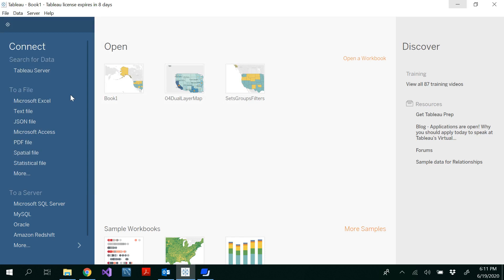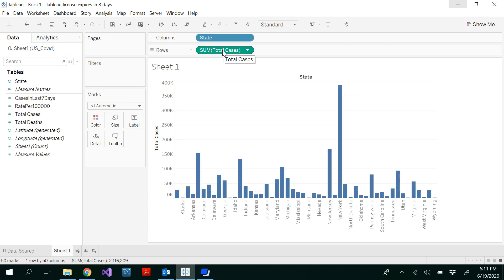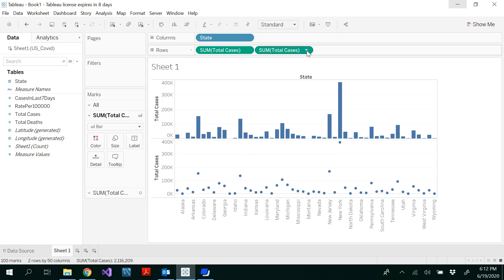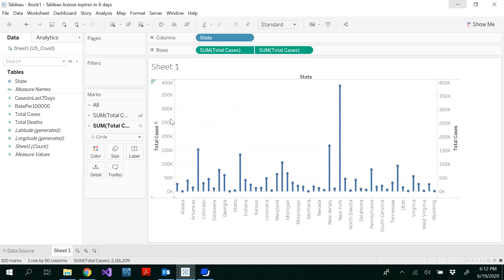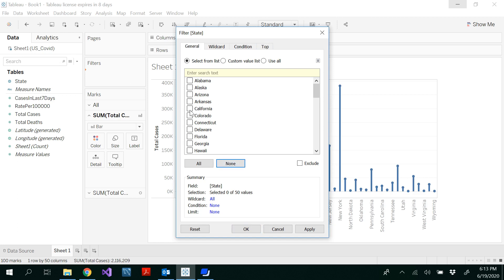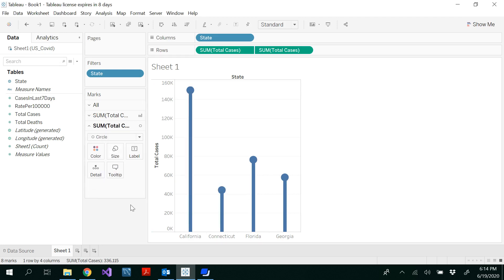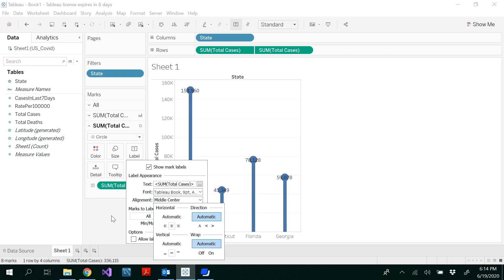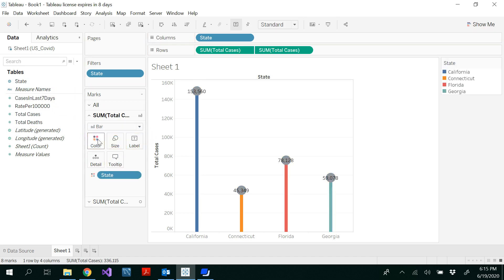Lollipop chart in Tableau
The content in this video demonstrates how to create a lollipop chart in Tableau using COVID-19 data.